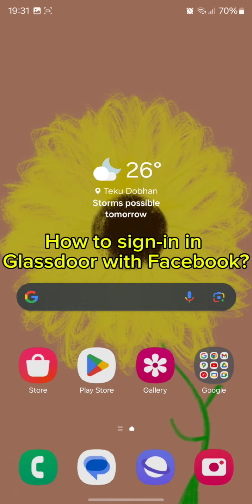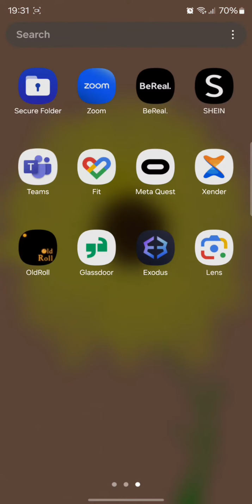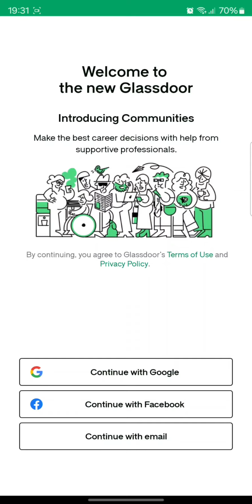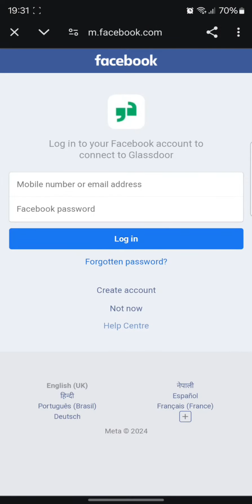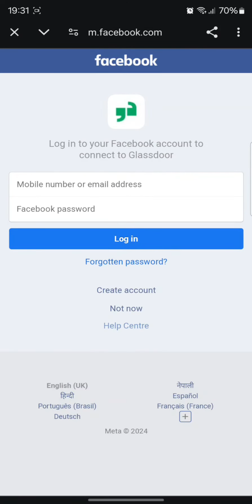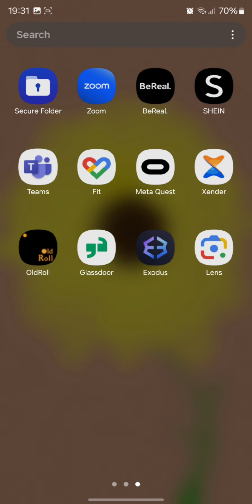How to Sign in in Glassdoor with Facebook? 2024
Join us in our tutorial as we guide you through the simple process of signing in to Glassdoor using your Facebook account, streamlining your job search and career exploration experience. Whether you're a job seeker or employer, linking your Glassdoor account to Facebook offers convenience and ease of access, allowing you to leverage your existing social media credentials.